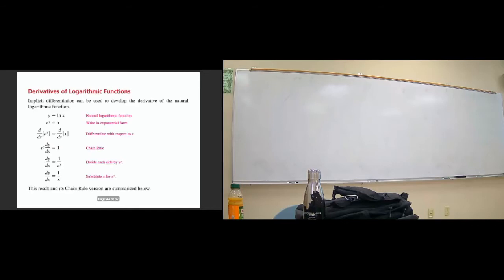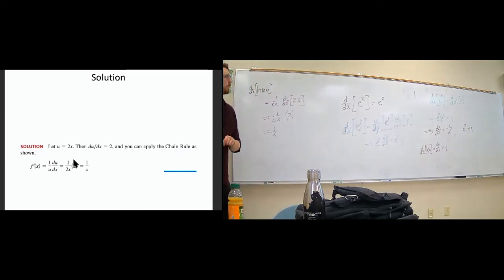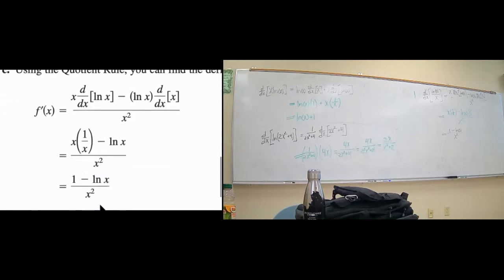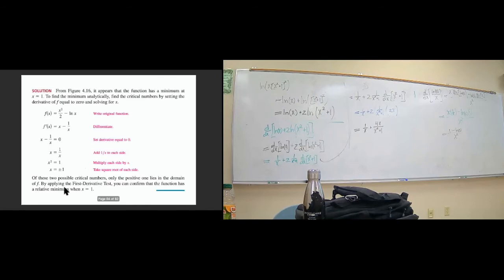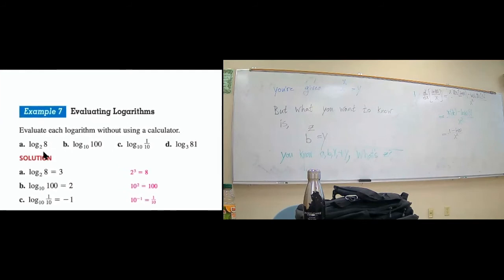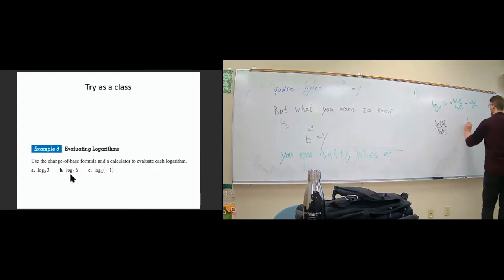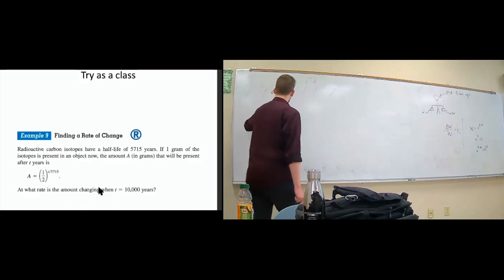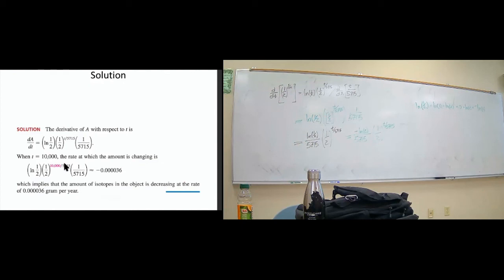July 7 - MW - Lecture 10.2